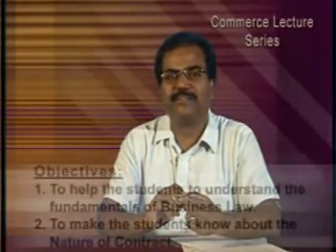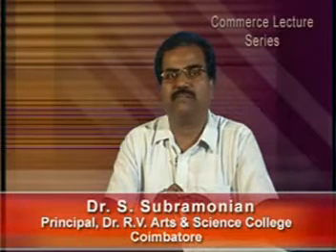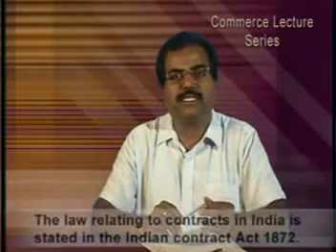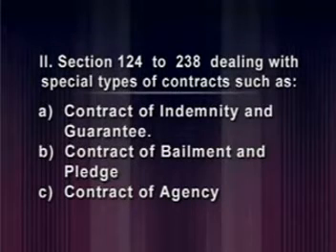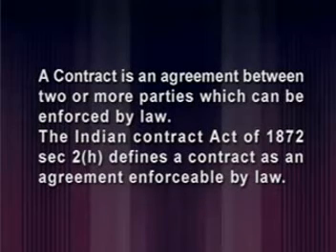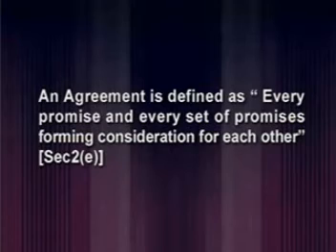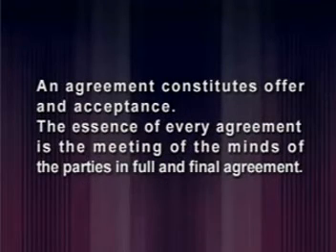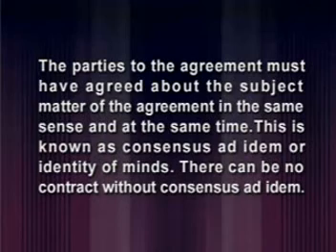Indian Institute of Research and Management Part 1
This  video is a part of the demo e learn class developed with the help of V- Guru a Learning Management System.You can visit the website of iirm edu in to have a free hands on experience of the virtual class room which is meant for post graduate students.The class is developed by Dr.Subramonian,Guinness World Record Holder in Online Teaching.The virtual class room is developed for the use of the students of Indian Institute of Research and Management,Coimbatore,Tamilnadu,India.